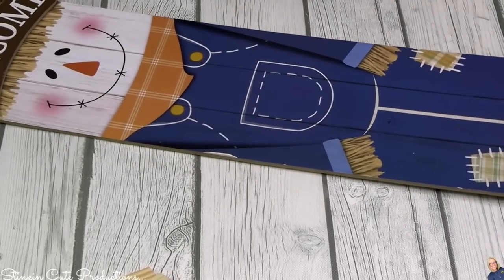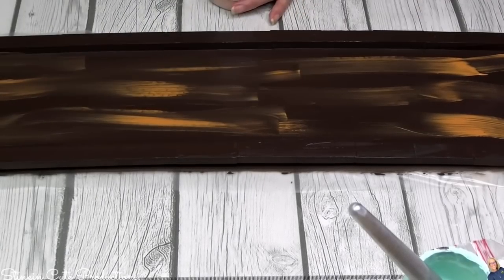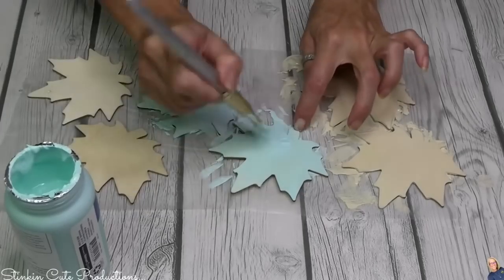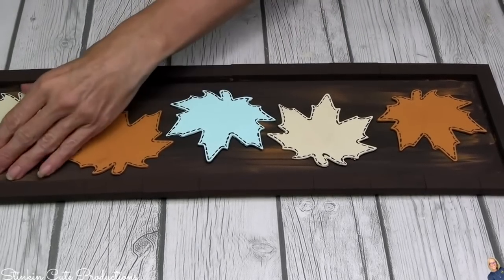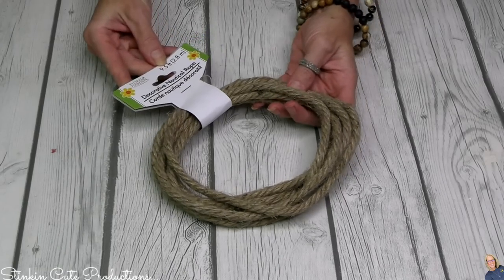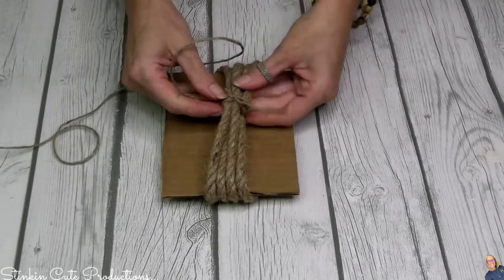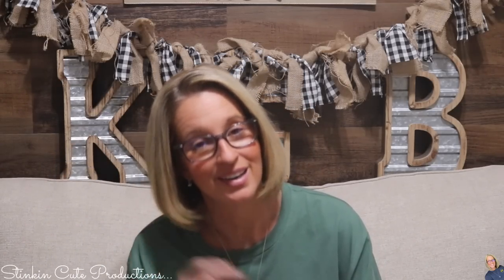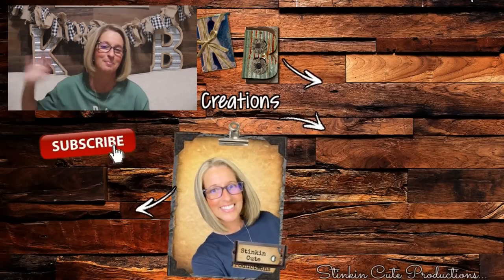15 FALL DIYs Make your home look AMAZING this FALL using Dollar Tree products 💰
Here's how to make your home look AMAZING this FALL using Dollar Tree products. I hope you all enjoy these home decor hacks and high-end decor ideas using dollar store products.

KB Creations
5022 West Ave. N. Suite 102 #187

HP Envy